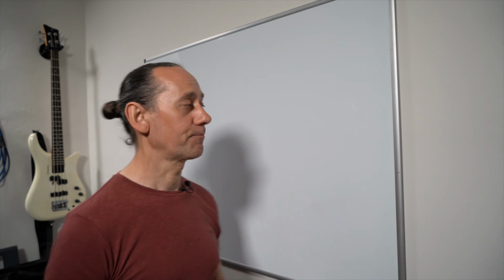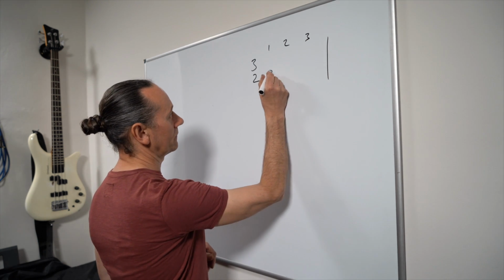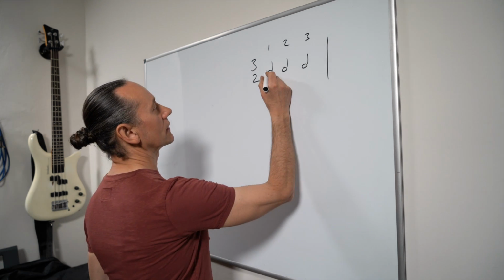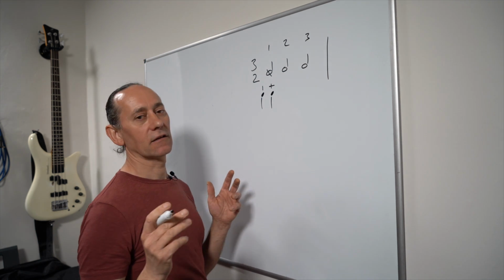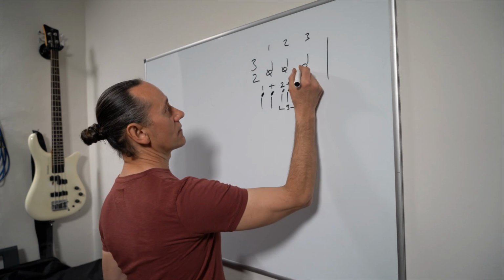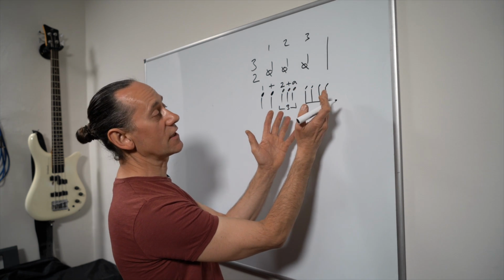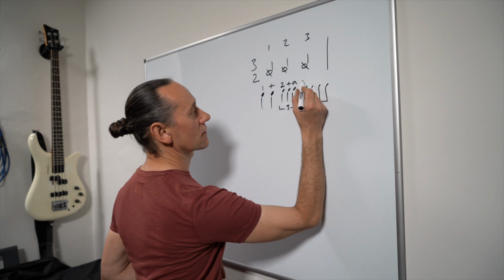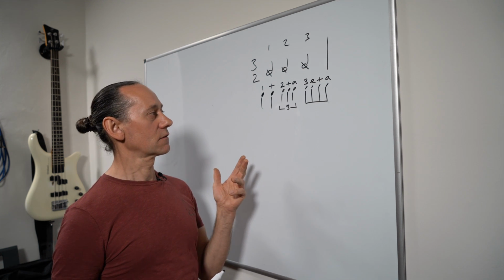Intro to Music Theory: Part 3 - Counting rhythm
Part 3 in a set of 10 Music Theory tutorial videos.